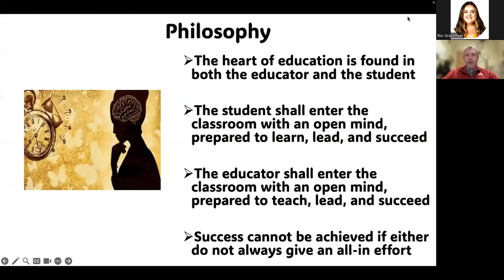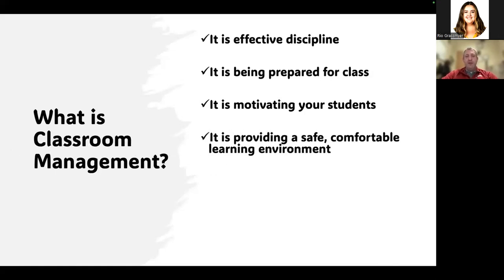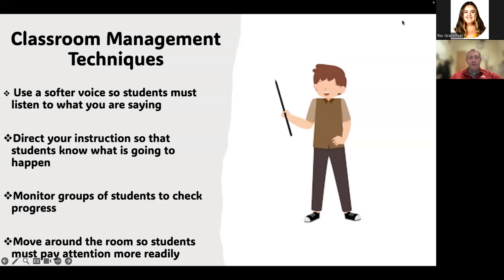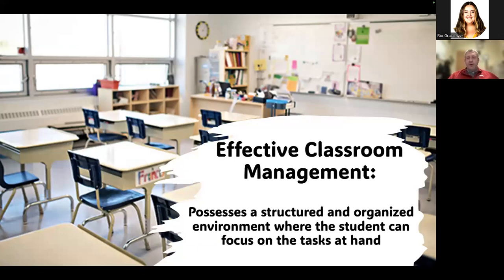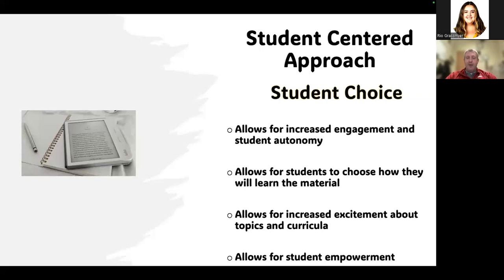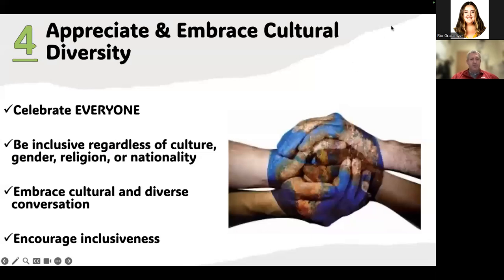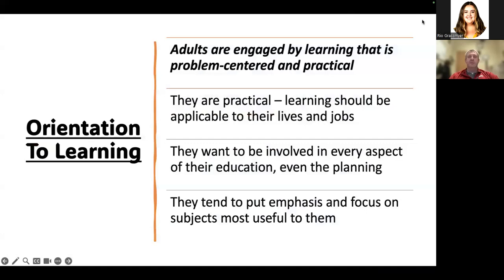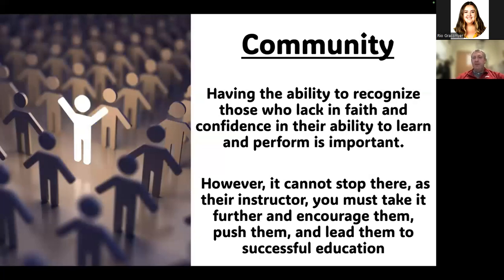Culturally Responsive Classroom Management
This webinar was recorded live on November 7, 2024, by the National Association of EMS Educators (NAEMSE) in collaboration with BJ Merry, M.Ed., NRP, Director of EMS, Sublette County Health.

Description: Is your EMS classroom thriving, or is it simply surviving? Survival mode in education is hard on your students, staff, and the program. Are you producing test takers or world changers? Join me for ‘Culturally Responsive Classroom Management,’ a presentation that will dive deep into equitable, diversified, and inclusive classroom management techniques that will lead your students and program to excellence. Your students are your biggest asset; treat them as such and use them to your advantage. We will uncover methods of effective classroom management that will have your program thriving and your students not only passing the test but becoming effective, competent, confident prehospital clinicians, ultimately taking your program from good to great.